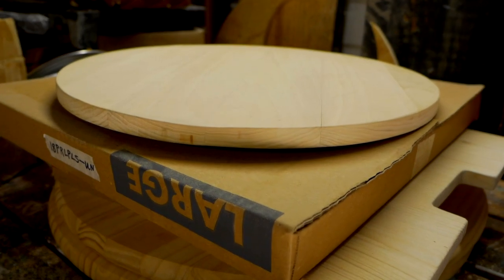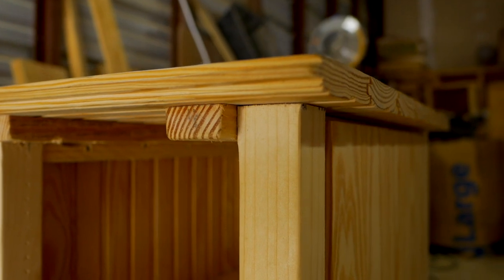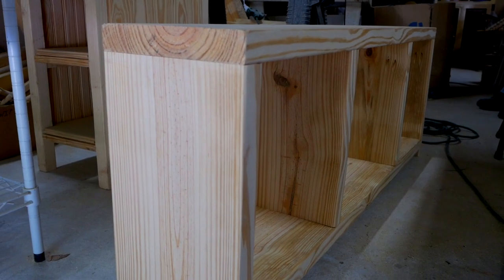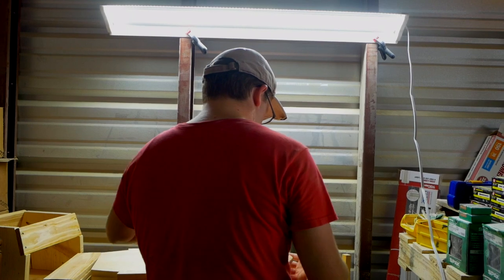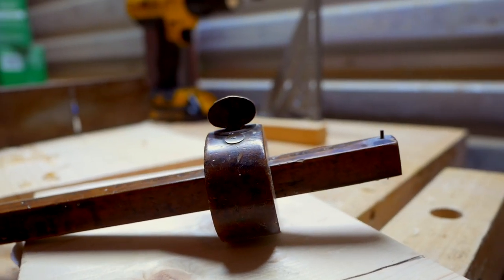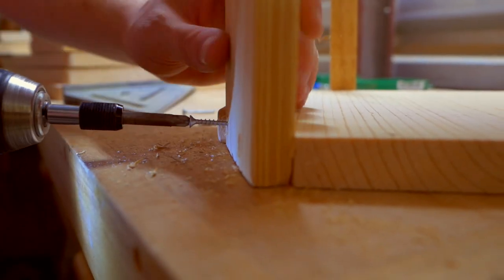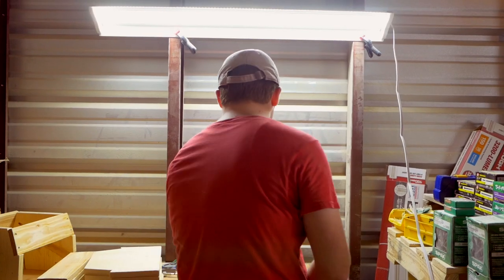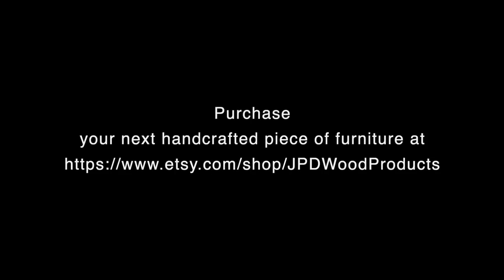JPD Wood Products | Short Documentary of Local Furniture Maker in Jacksonville, Florida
JPD Wood Products is a local furniture maker that creates everything by hand using classic wood working practices. His best selling custom Lazy Susan's are definitely helping him launch his store and is in transition to create larger custom pieces of furniture.

Or contact him for a custom piece directly at

Panasonic G85
Panasonic Leica 15mm f1.7
Aputure A.Lav microphone